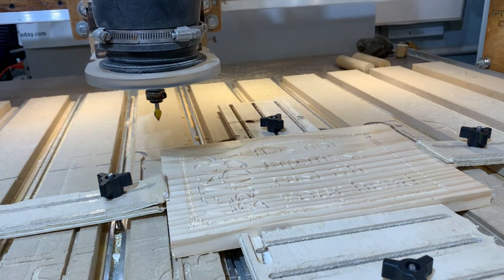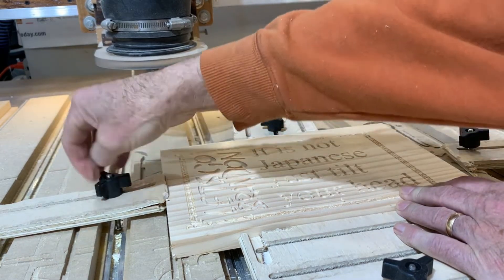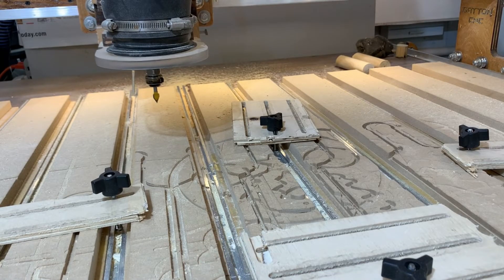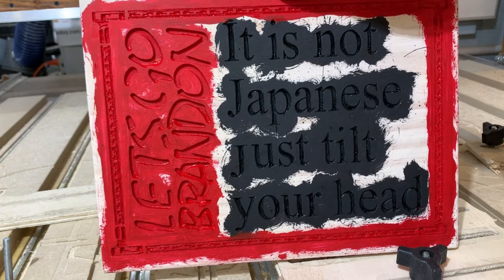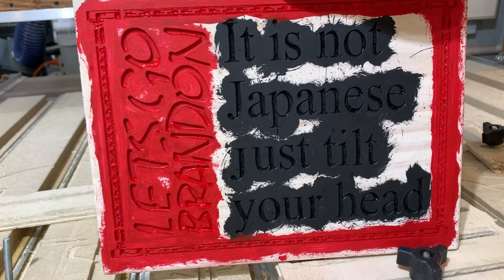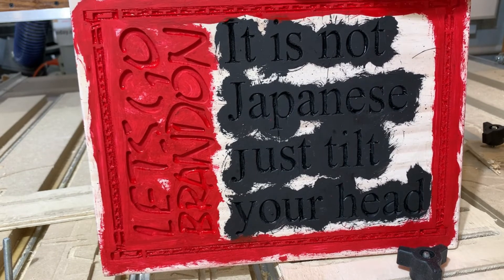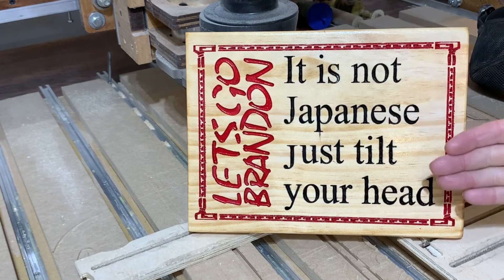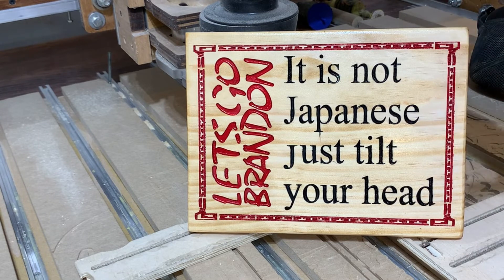Let's Go Biden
Let's Go Biden, it's not Japanese. is one of the many wall plaques that I carve with my CNC Router.  For all the CNC'ers, I always include pertinent machine toolpath settings.  Any questions please ask in the comments.